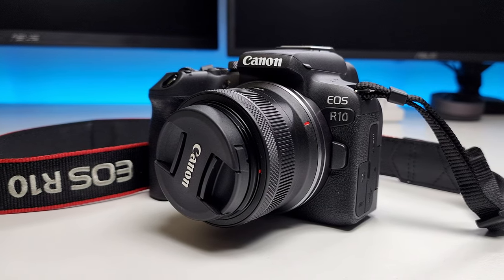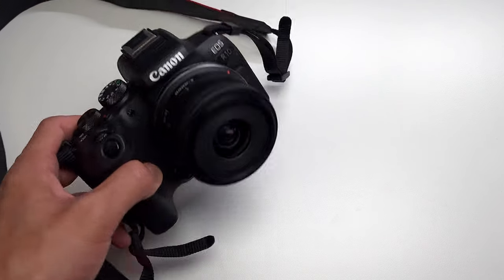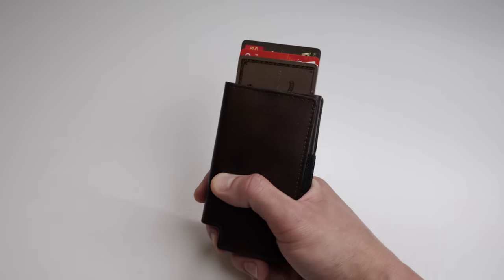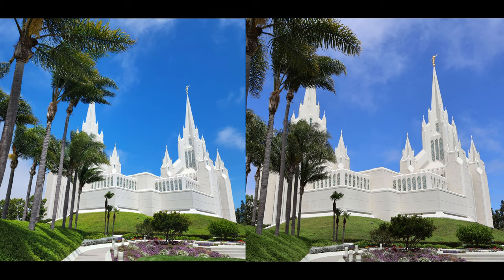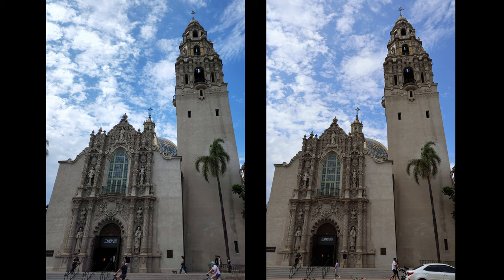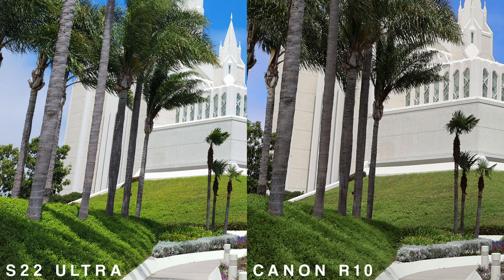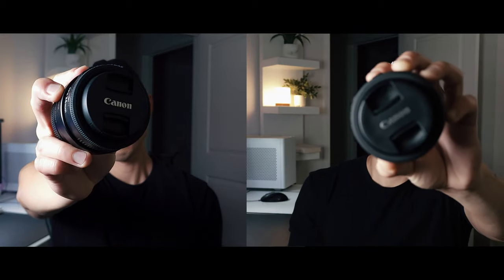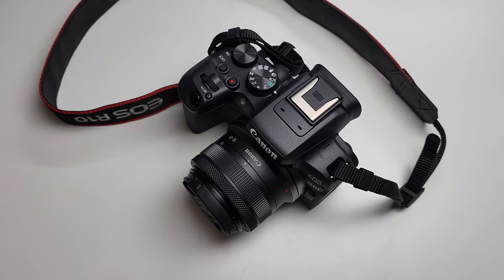Galaxy S22 Ultra VS Canon R10 Mirrorless Camera - Can a Phone Win? (Photo + Video Comparison)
S22 Ultra VS Mirrorless Camera - Can a smartphone camera compete with a mirrorless camera?

Here I compare the S22 Ultra camera vs the Canon R10 mirrorless camera. The Galaxy S22 Ultra is the latest flagship from Samsung while the Canon R10 is the latest entry level mirrorless camera from Canon. I do a quick camera test and compare both photo's and video's from the S22 Ultra and the Canon R10 to see truly how far smartphones have come along and if they can keep up with a entry level mirrorless camera. In 2022, is it worth getting a mirrorless camera over a smartphone? Let's find out!